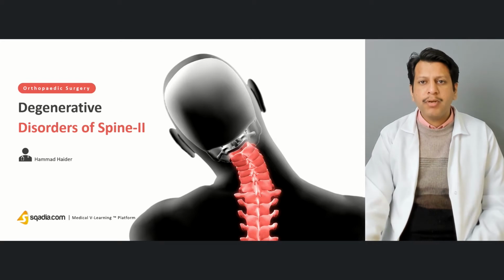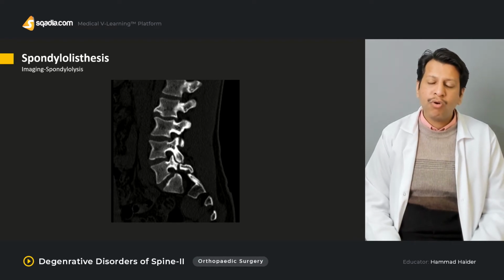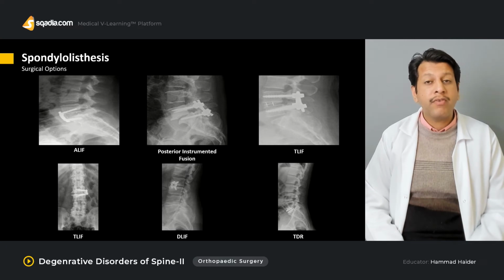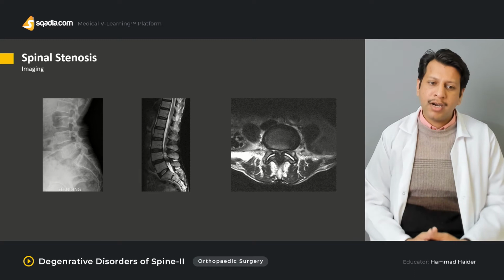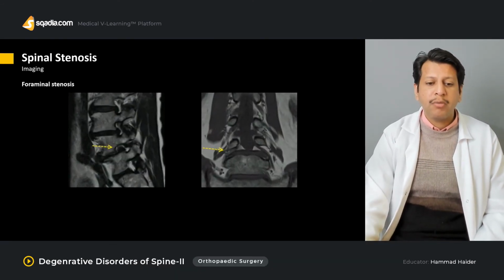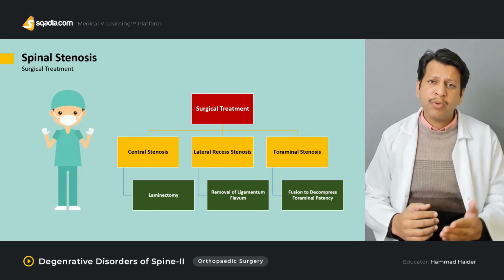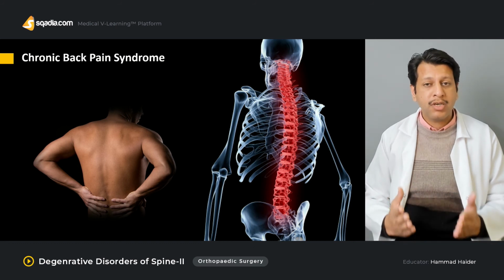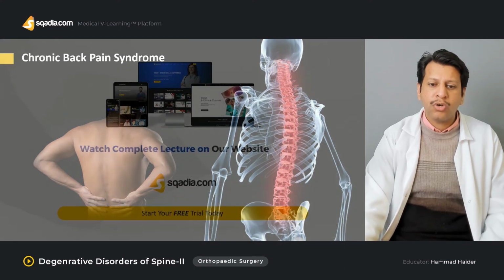Degenerative Disorders of Spine -II | Orthopedic Lectures | Medical Education | V-Learning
Degenerative Disorders of Spine – II lecture discusses the spondylolisthesis, spinal stenosis, and chronic lower back pain syndrome. This Orthopaedic Surgery V-Learning™ covers the types, imaging, symptoms, and treatment of these disorders.

Several other Degenerative Disorders of Spine are discussed in its part 1 lecture at sqadia.com.

Lecture Duration - 00:46:38

At the beginning of this degenerative disorders of spine lecture, information about spondylolisthesis is provided. Spondylolisthesis is defined as the forward displacement of one vertebra with respect to the adjacent caudal vertebra.

Spondylolisthesis classification is also discussed in this degenerative spine medical student lecture. It is classified into 6 types namely dysplastic, isthmic, degenerative, traumatic, pathologic, and iatrogenic spondylolisthesis.

The Pathology of types of spondylolisthesis is made understandable by illustrating the radiographs of the spine.

Moving onward, this degenerative spine student lecture talks about the treatment of spondylolisthesis. Both conservative and surgical methods are used for the treatment.

The surgical treatment options highlighted in this spine student lecture include ALIF, posterior instrumented fusion, TLIF, DLIF, and TDR.

1300+ Medical Courses Lectures.

The next subject of discussion in degenerative disorders of spine lecture is spinal stenosis. Spinal stenosis is a common condition that occurs when the small spinal canal becomes compressed.

Furthermore, imaging of spinal stenosis is presented along with the imaging of foraminal stenosis and lateral recess stenosis.

After discussing the treatment of spinal stenosis, this spine medical student online lecture moves towards the explanation of chronic lower back pain syndrome.